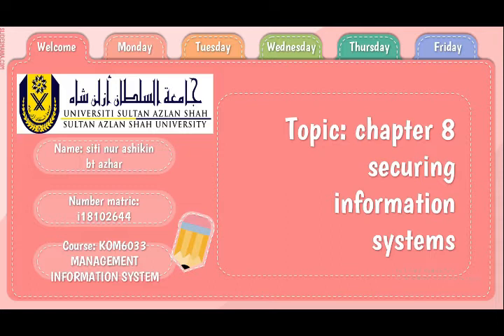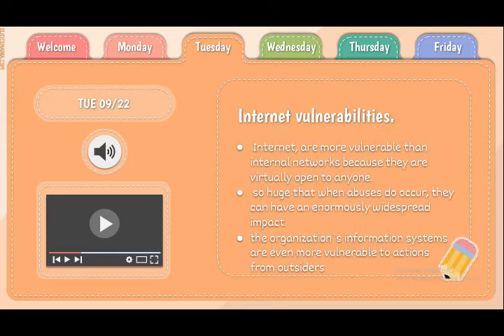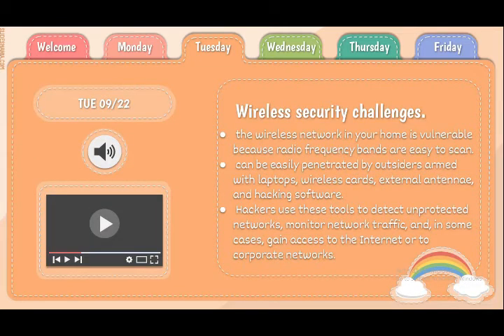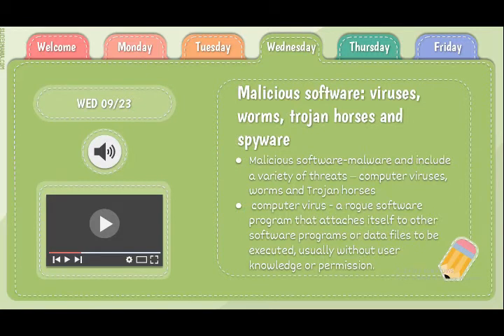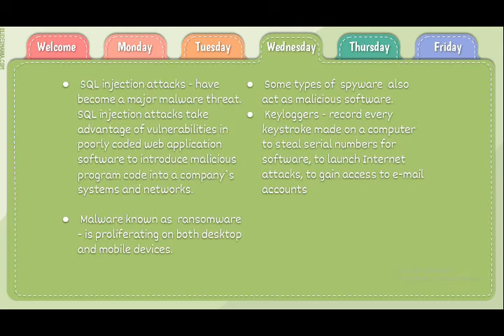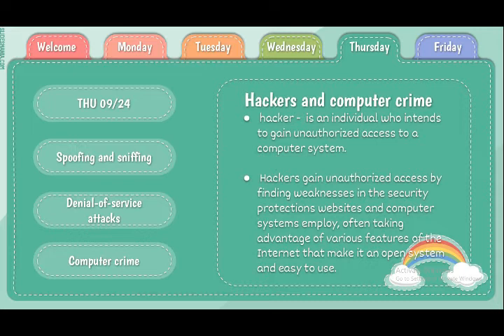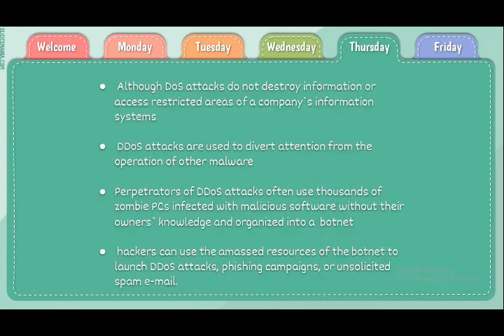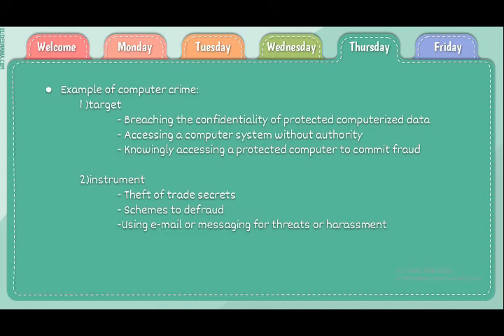MIS_K11_8.1_SITINURASHIKINBTAZHAR